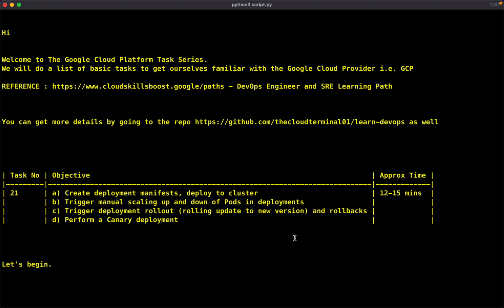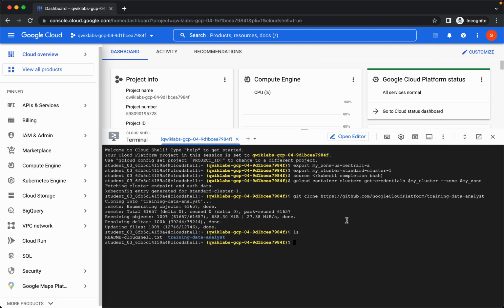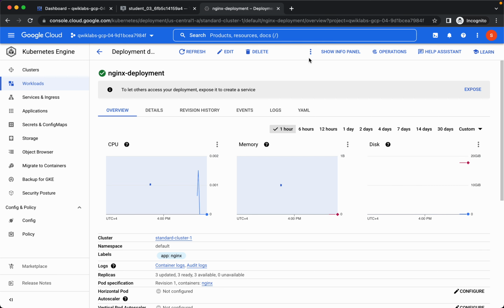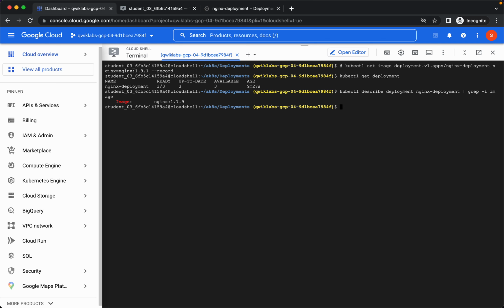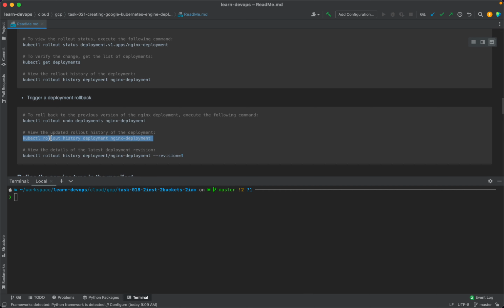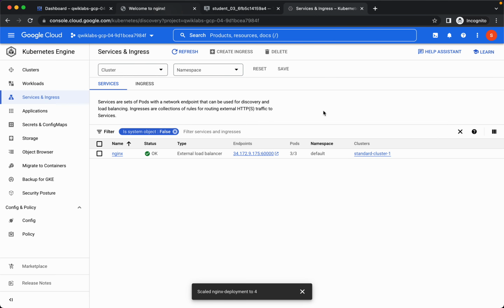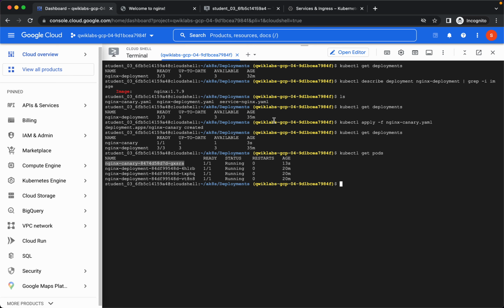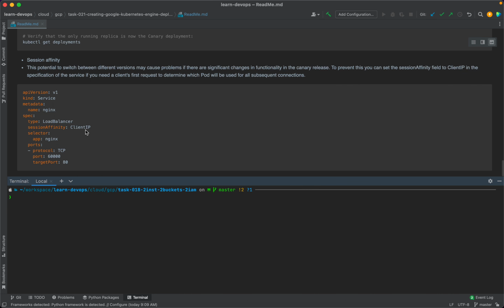Task - 21 - GCP | Nginx Deployment | Manual Scaling | Rollout | Rollback | Canary Release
- Create deployment manifests, deploy to cluster
- Trigger manual scaling up and down of Pods in deployments
- Trigger deployment rollout (rolling update to new version) and rollbacks
- Perform a Canary deployment